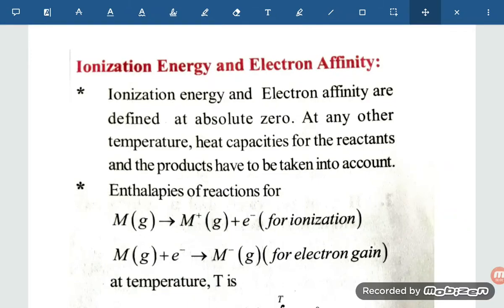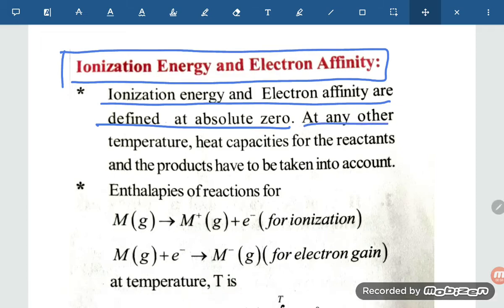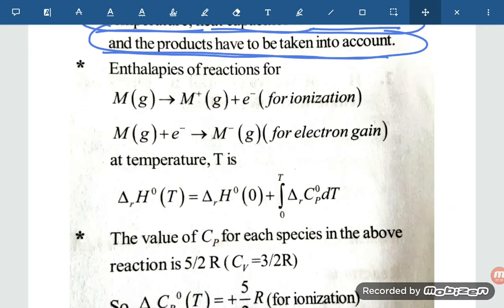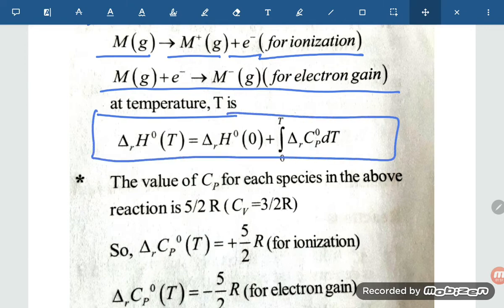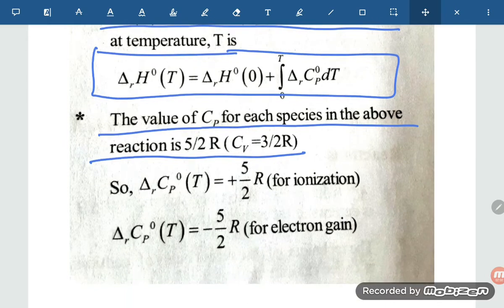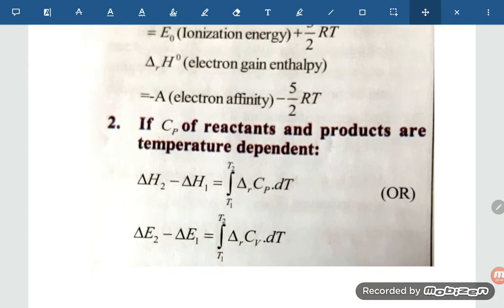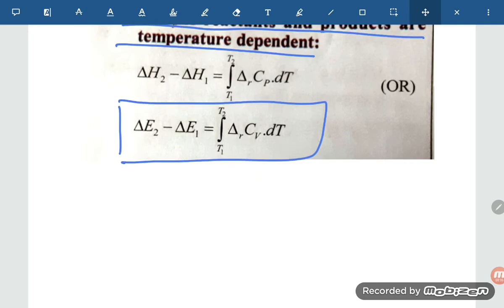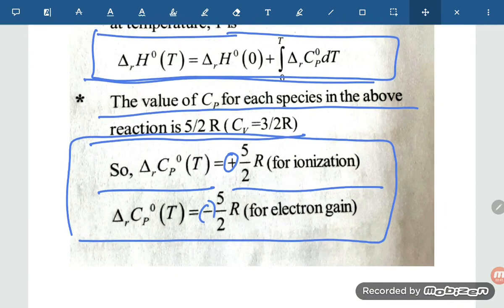ionization energy and electron affinity